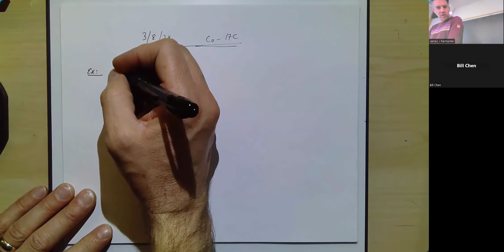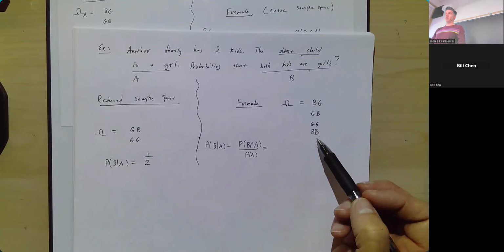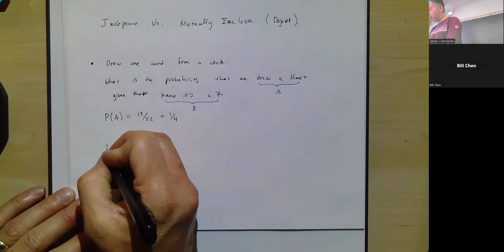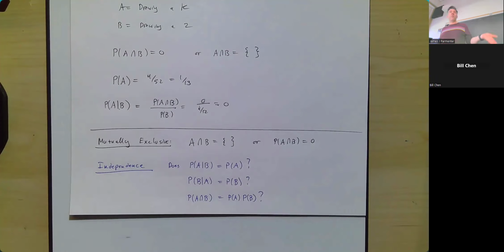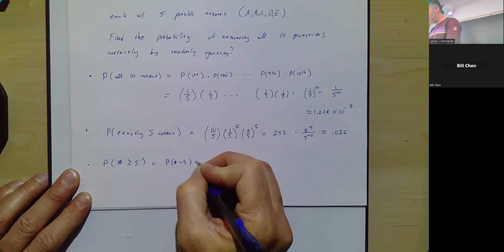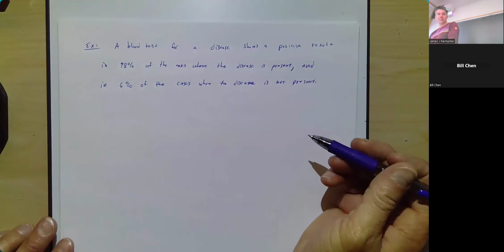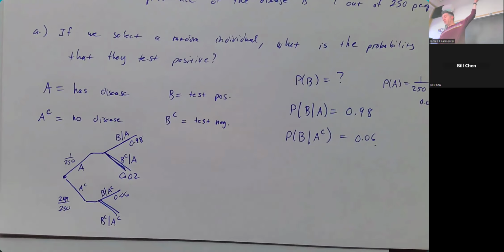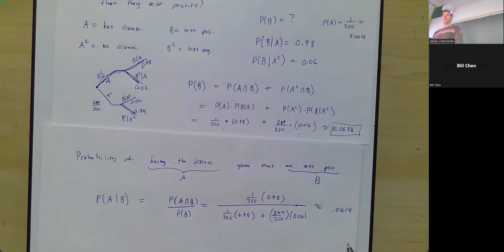Co-17C 3-8-24: Conditional Probability & Bayes Rule